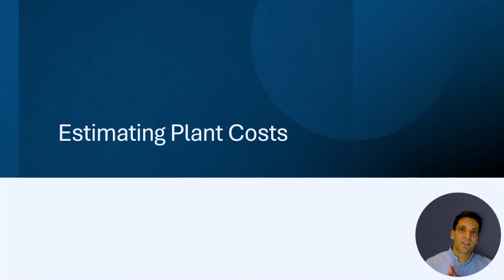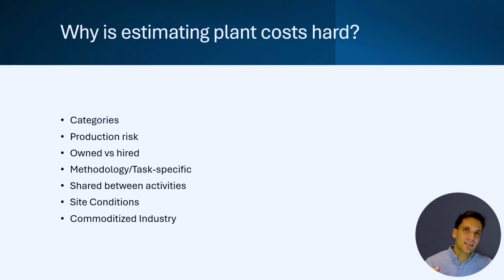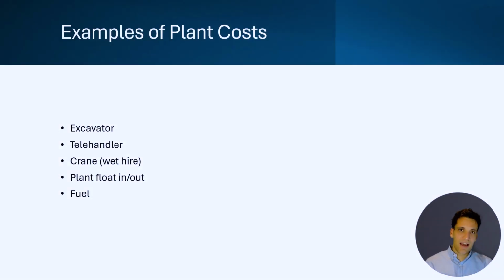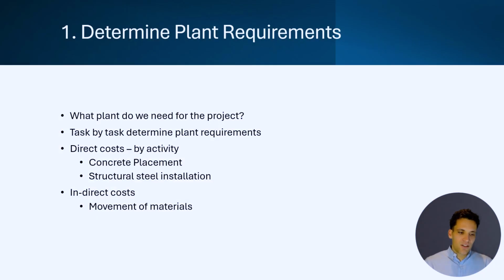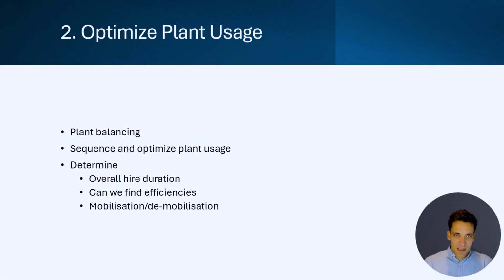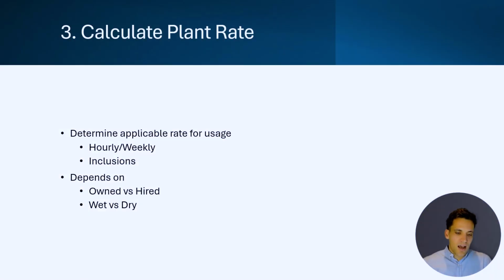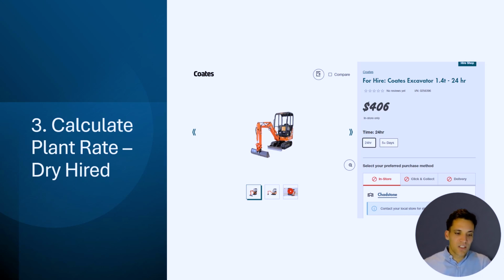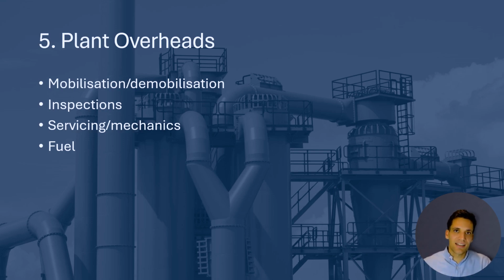How to Estimate Plant Costs (and why it's always wrong)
Learn the ins and outs of estimating plant costs in construction projects with our comprehensive guide. Discover why estimating costs accurately is a challenging yet crucial aspect of project costing. From understanding construction plant and equipment expenses to mastering cost estimation techniques, this video is a must-watch for construction estimators looking to improve their skills. Dive into the world of construction costs and enhance your project planning abilities today!